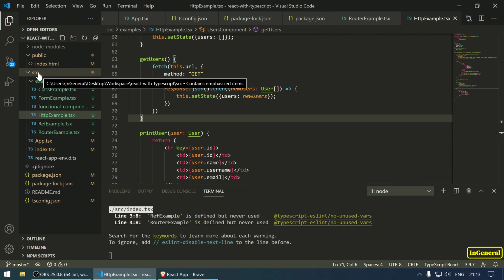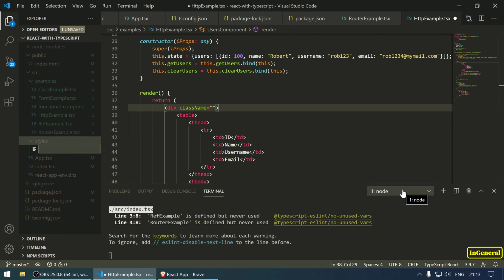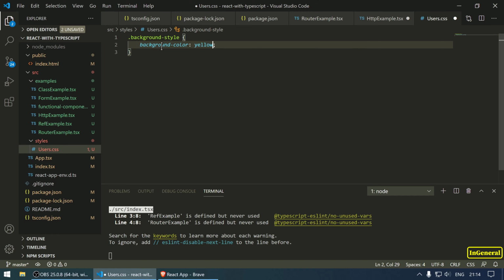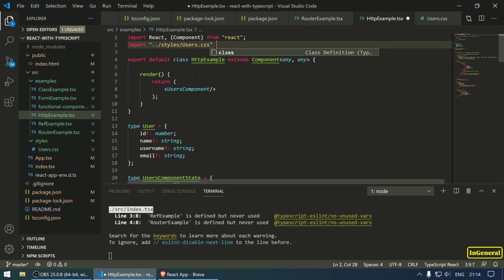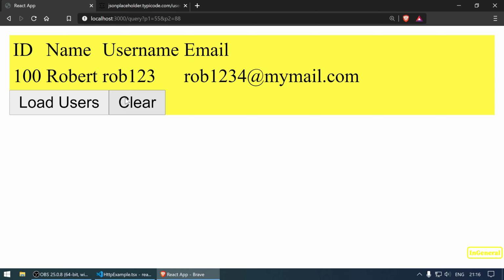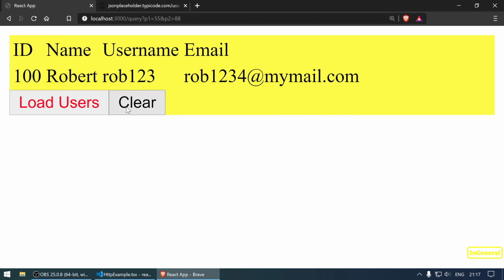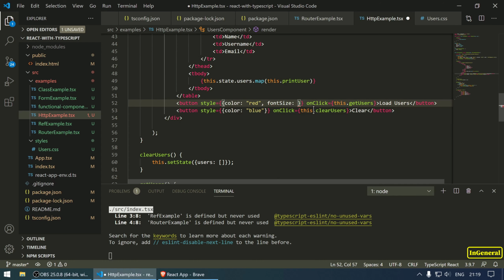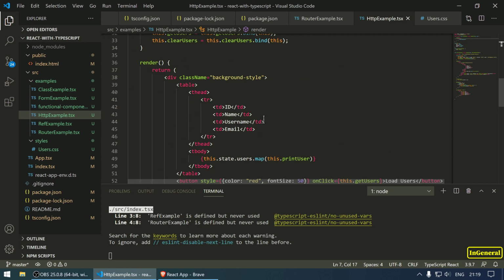13/13 - CSS with React